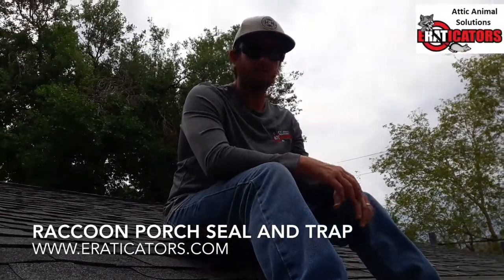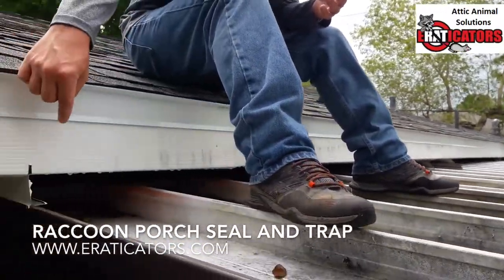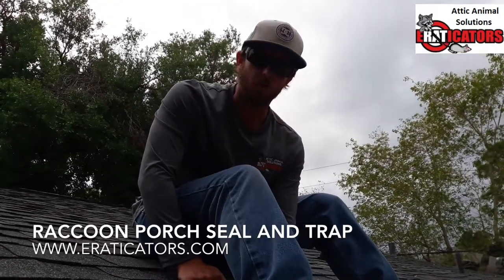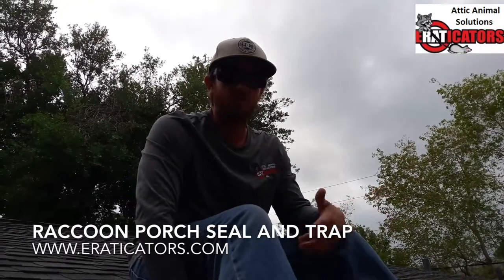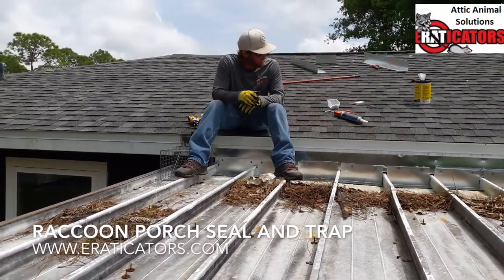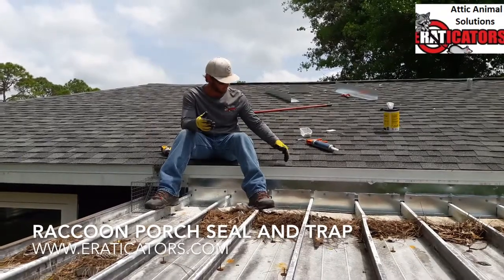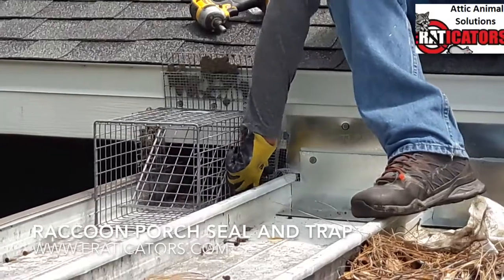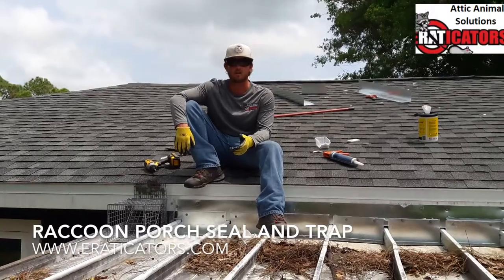Raccoon Removal In The Attic - Melbourne, Florida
We address a common problem, raccoons breaking into the attic!!  In this video, we show how we seal off a porch area where a raccoon has broken into the attic in Brevard county.